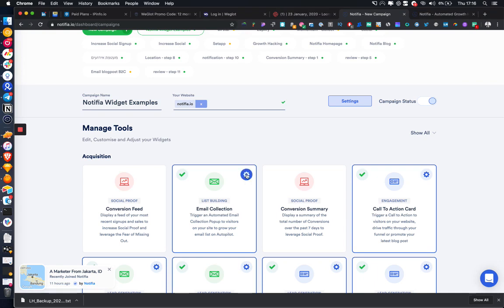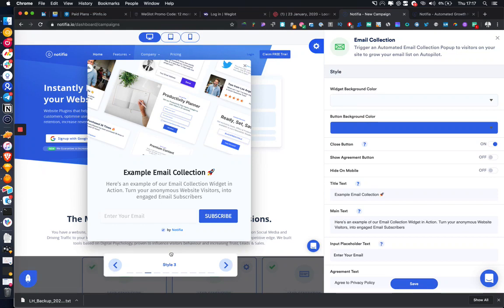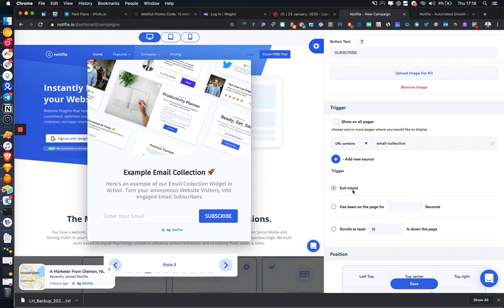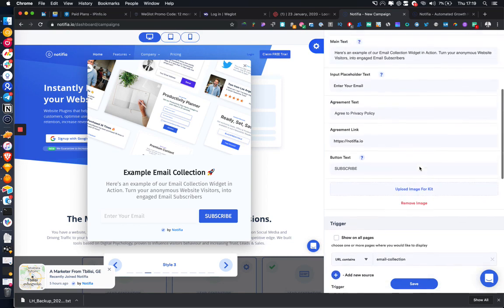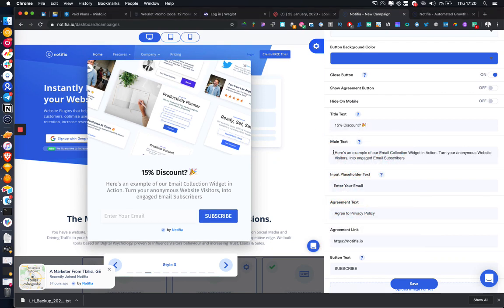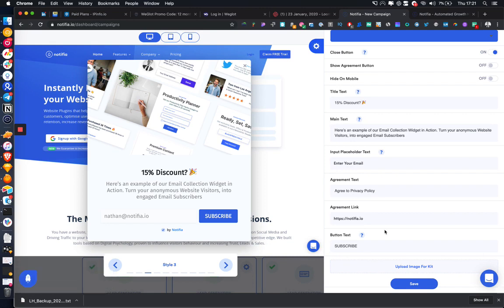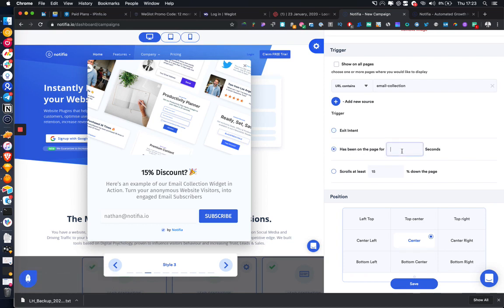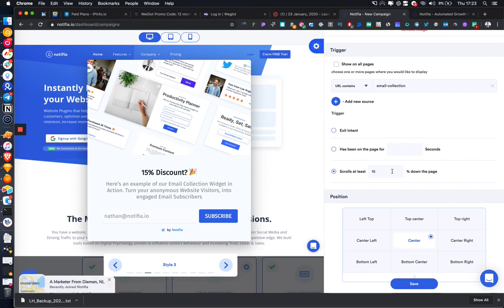How to grow your Email List with Exit Intent Popups!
In 2020, most people are focused on innovative methods for growing their business - if it doesn’t have Machine Learning Models, Personalization, Artificial Intelligence Optimization a lot of people think it can’t compete.

Really, you couldn’t be more wrong. Often, going back to basics is an excellent strategy. So today, I wanted to talk about Email Automation, and in particular - How to grow your mailing list!

By adding these tools to your website, you can automatically turn anonymous website visitors (who aren’t ready to convert into customers) into Engaged Newsletter Subscribers. Which means you’ll be able to

- Sell different products (that better suit the customer's needs)
- Have a community of users for upcoming product launches

To put it very simply, more emails = more $$$.

So Email Acquisition should be a part of your Marketing Strategy! It’s a solid acquisition channel, cheap, scalable and your target market is (almost) guaranteed to be using email.

Previously, it could be quite expensive to do email automation, which would be my only negative point. But, that can now be solved via Amazon SES who offer 60,000 emails sends per day for free

or you could also go ahead and use a tool like Mautic, which is an email source Email Automation Builder (but you will need to plugin an email sender like SendGrid, Mailchimp, Gmail etc)

You can completely automate this process, and provide your email automation with consistent, fresh leads by using Email Collection Pop-ups and automatically syncing over to the email automation of your choice.